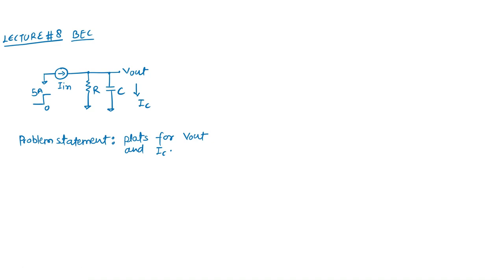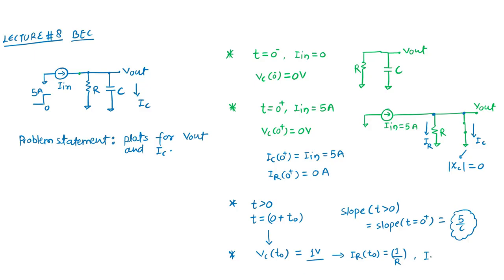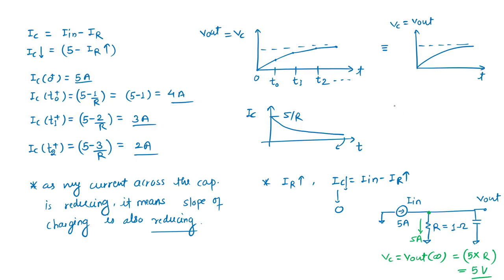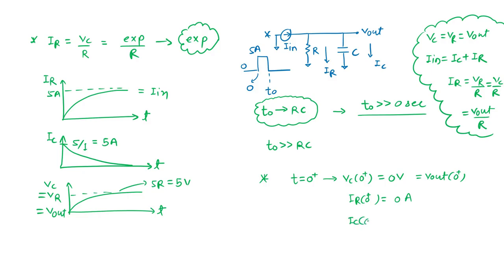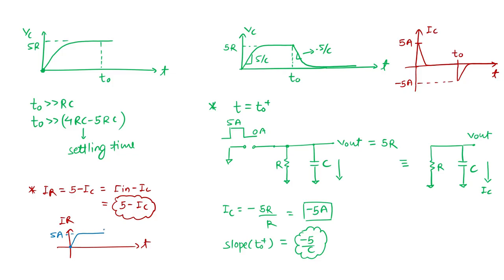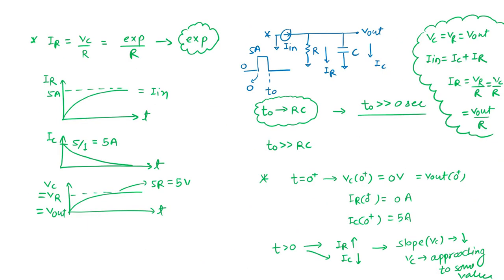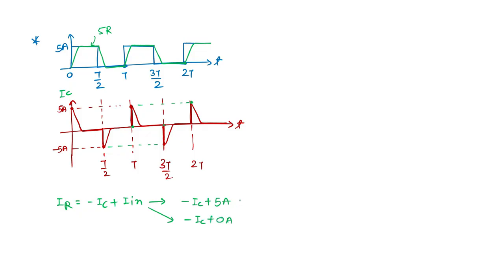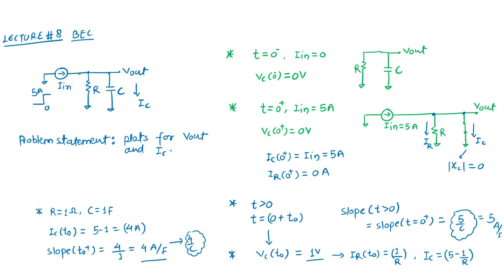Lecture-08 || Analysis of RC Circuit with Step Current Source - Norton Equiv. || BEC Lecture Series